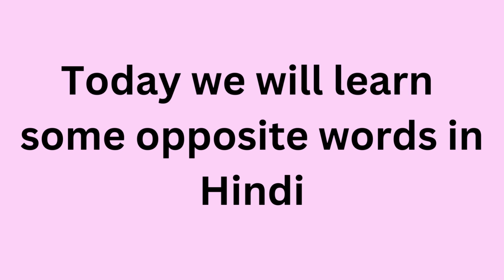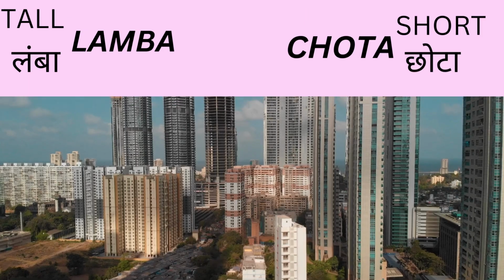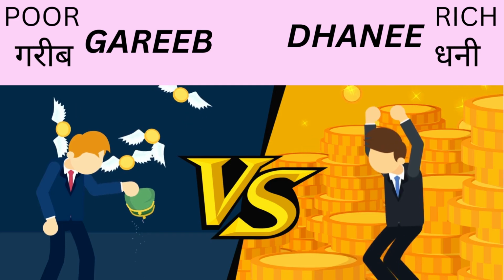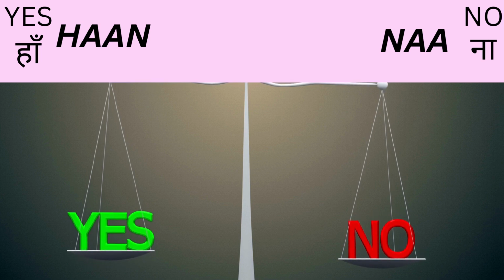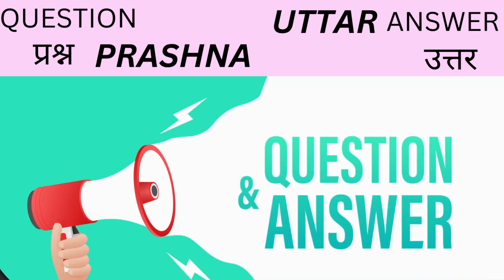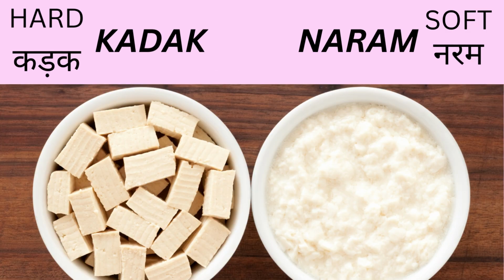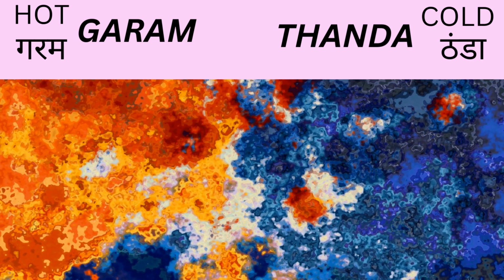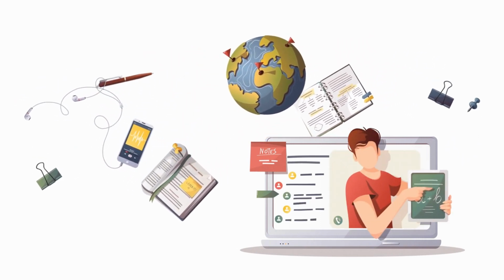Learn Opposite Words (Paryayvachi Shabd) in Hindi to Boost Your Hindi Vocabulary! hindi Vid#78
In this video:
Friends, let’s dive into learning opposite words in Hindi! In Hindi, opposite words are known as paryayvachi shabd, and they’re always fun and interesting to explore. I’ve designed this video to be visually appealing, allowing you to easily remember these words by correlating them with engaging images and videos. It’s a super simple, enjoyable way to learn and retain these concepts. So, let’s get started!

learn skip counting by 10s in Hindi ('there were ten in the bed and little one said' rhyme)